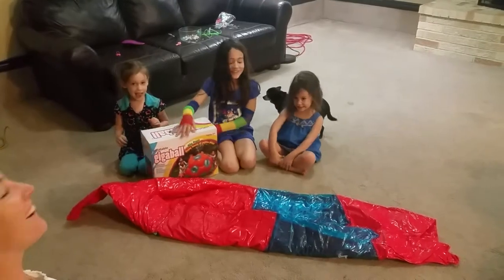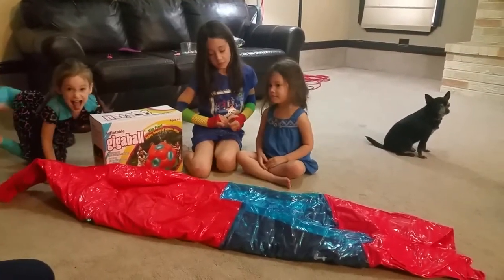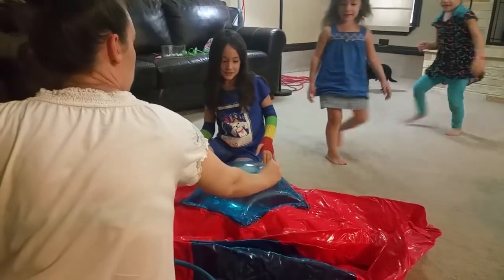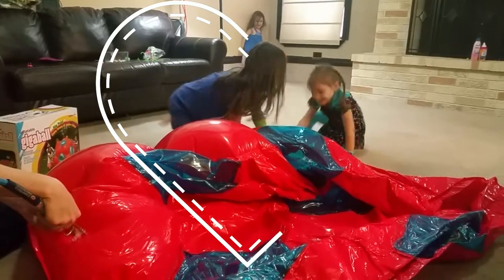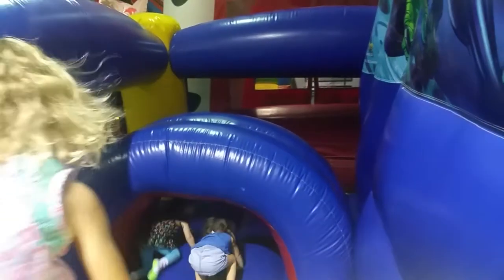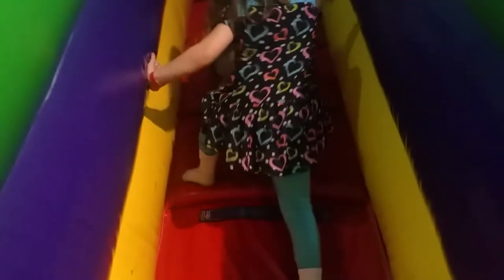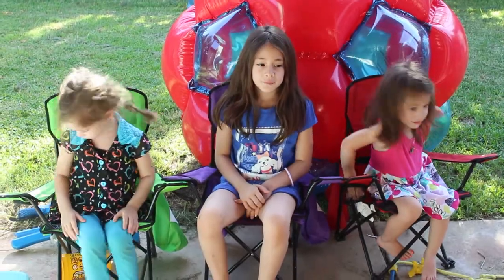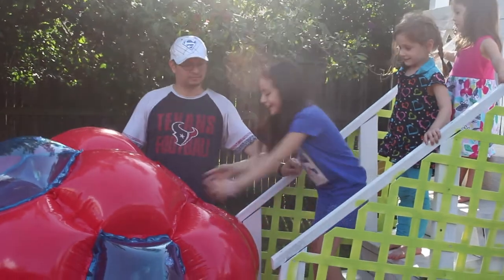Surprise! See inside the largest bubble ball with Gigaball - Rainbow Heart TV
Catherine got a gigaball for her birthday(thank you Jessica) and we play in it, roll in it, get dizzy in it and let you take a turn too! Running in it like a hamster in a ball. HA!

Songs provided under licensing through audioblocks.com